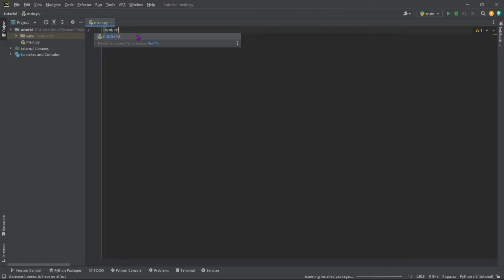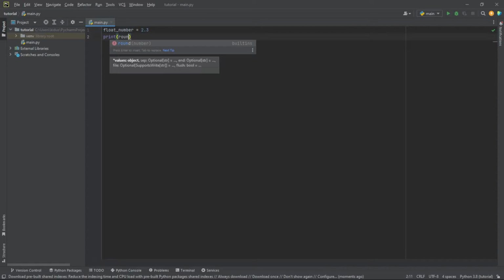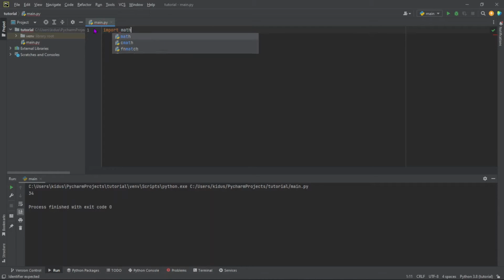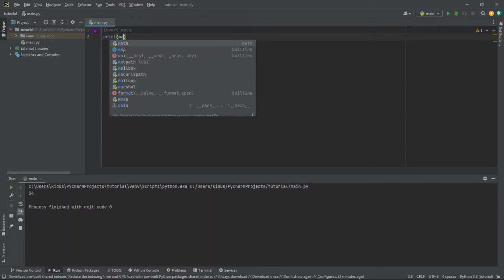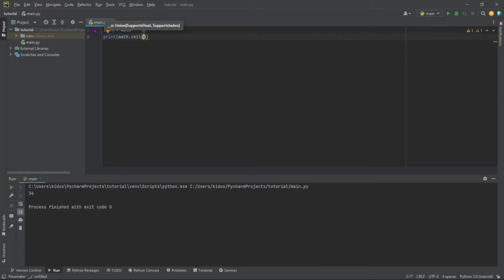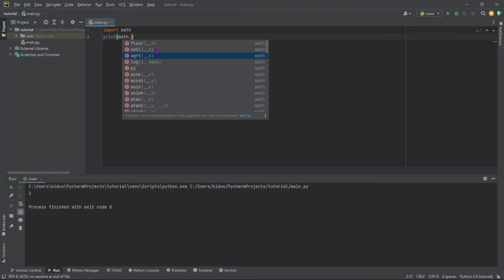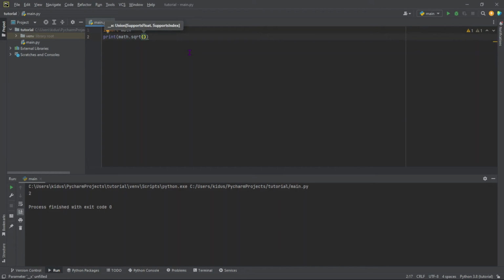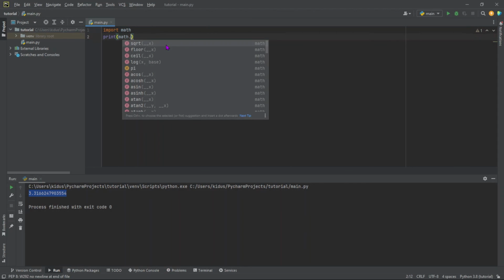Easy math's in python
simple operations you can do in python . This video contains only some of the essentials.